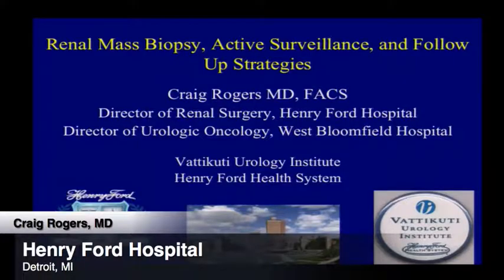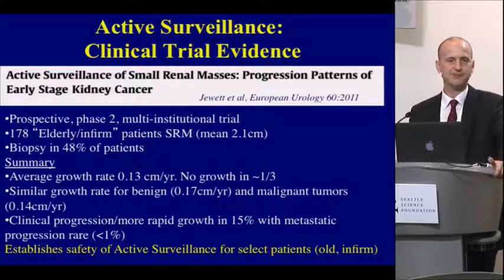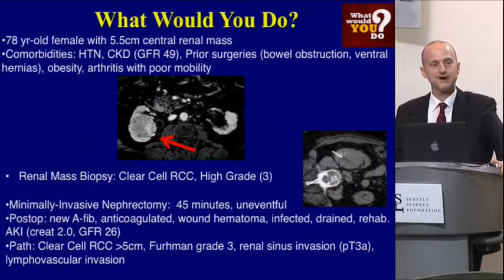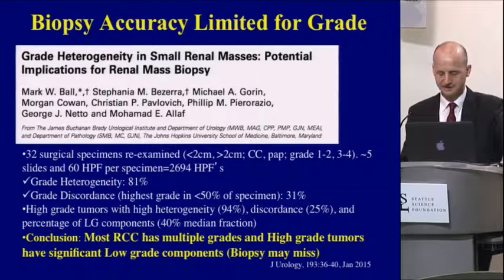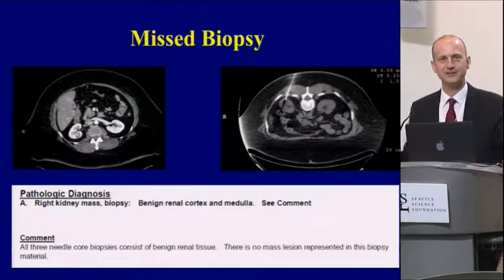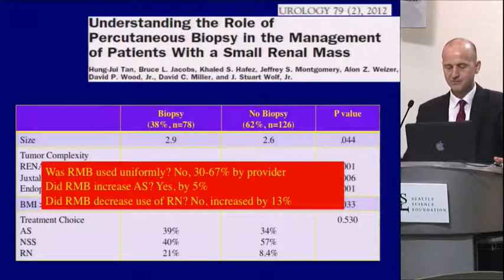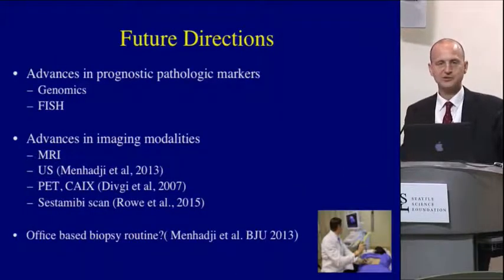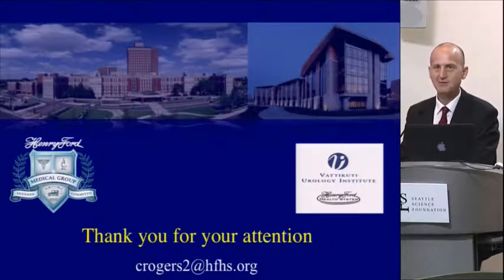06 renal mass biopsy active surveillance and video